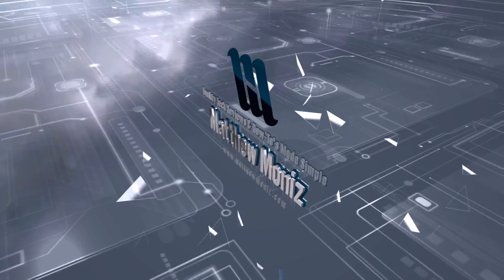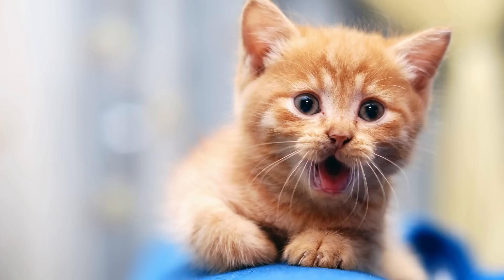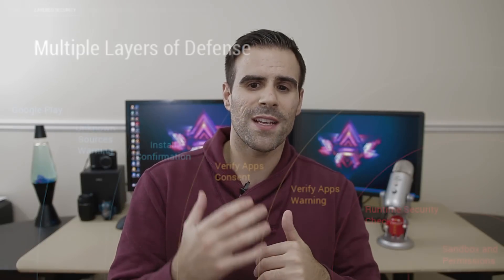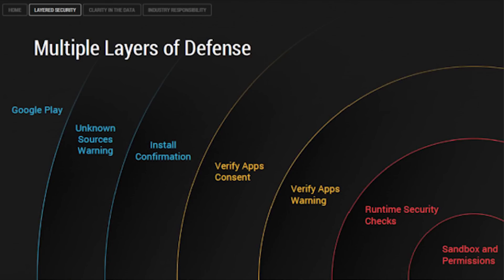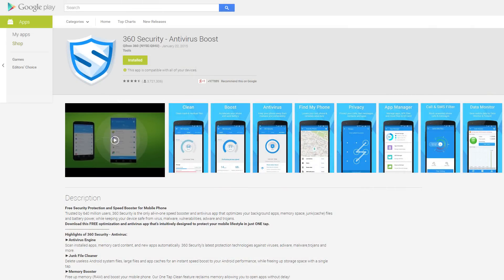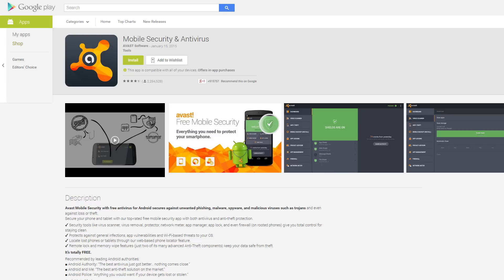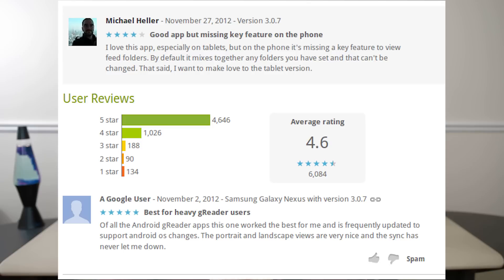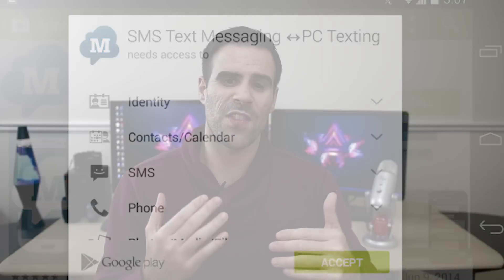Do You Need Antivirus Software for Your Android or iPhone?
Do you need antivirus software on your mobile smartphone? If you're not sure of the answer to that question, the short answer is maybe. Watch and find out why you might or might not need to use an antivirus software on your mobile device.